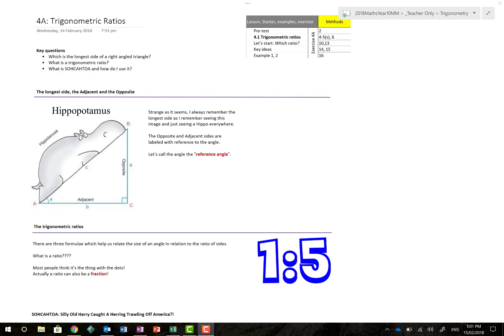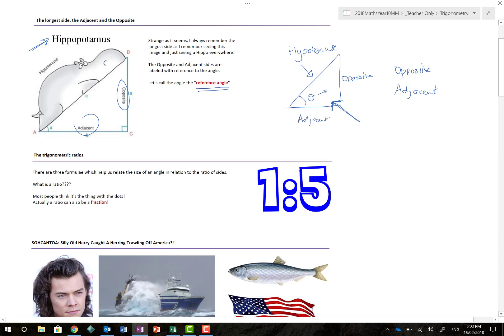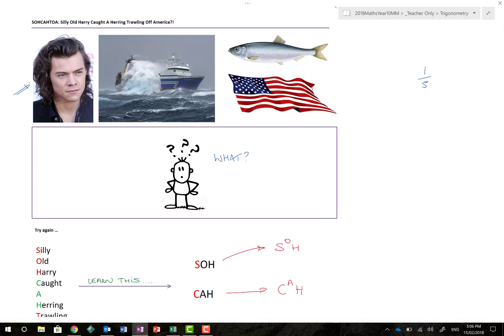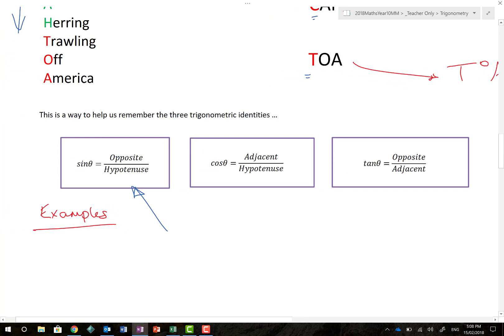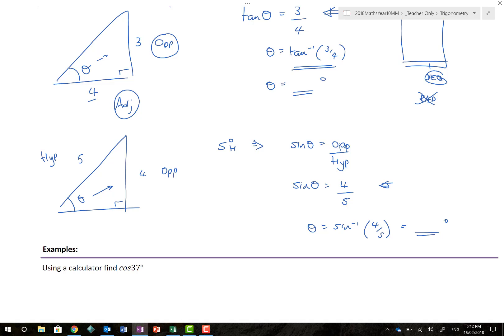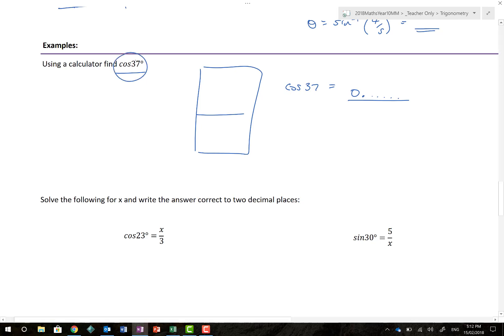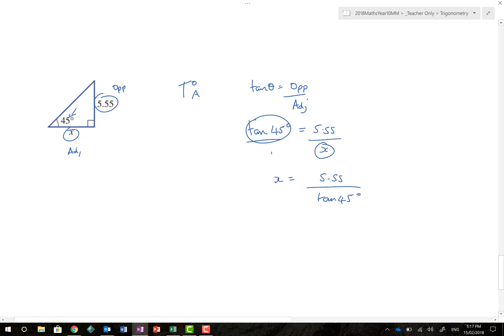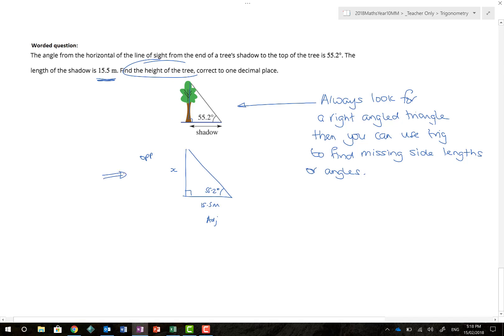Trigonometric (Trig) Ratios | Year 10 Maths | MaffsGuru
A Year 10 recap for Trigonometric Ratios which have already been covered in year 9. In this video, we look at what a ratio is and how we can leave answers in terms of a fraction.